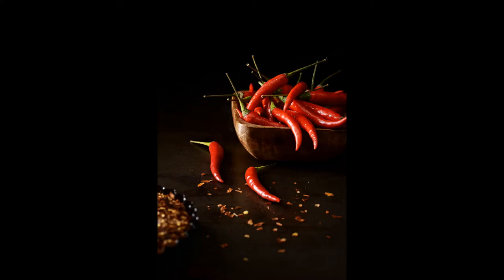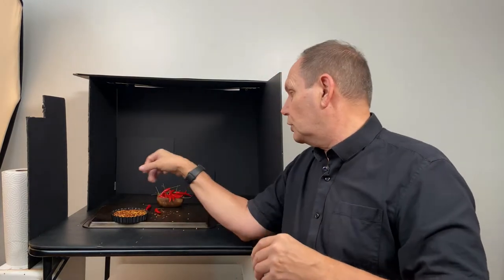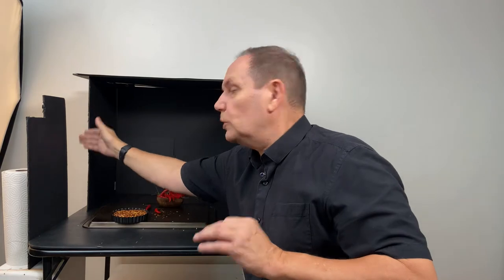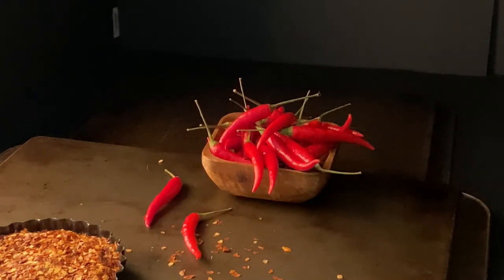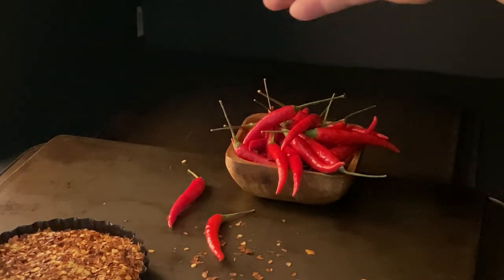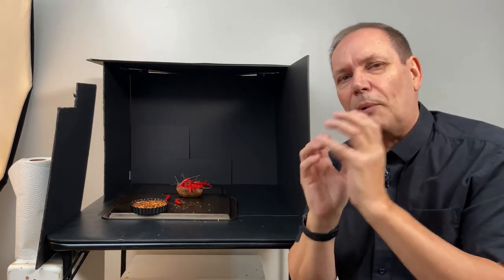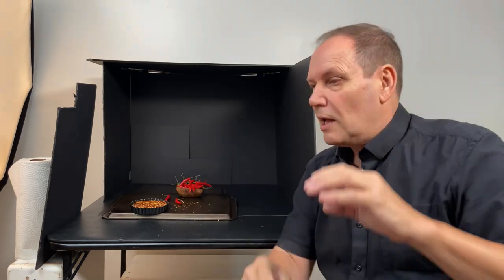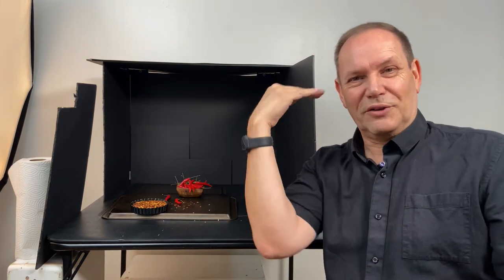how to shoot DARK FOOD PHOTOGRAPHY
I just love dark and moody food photography. This video shows one of my setups on how to shoot dark food photography.
Other related videos. More in playlist "Food Photography"